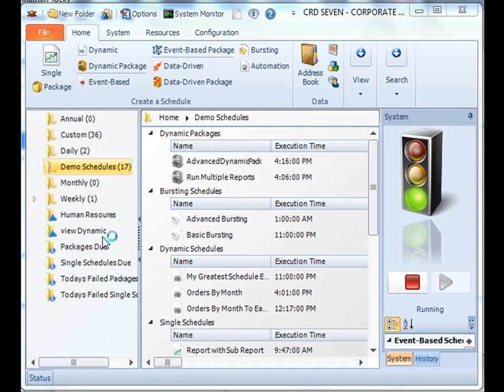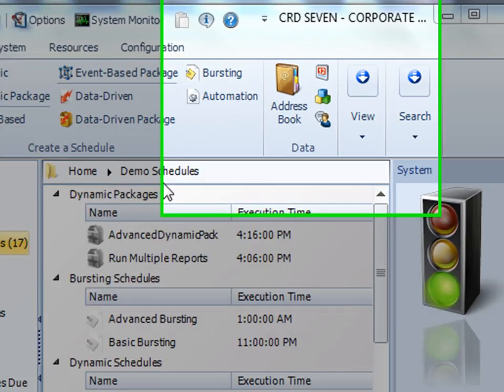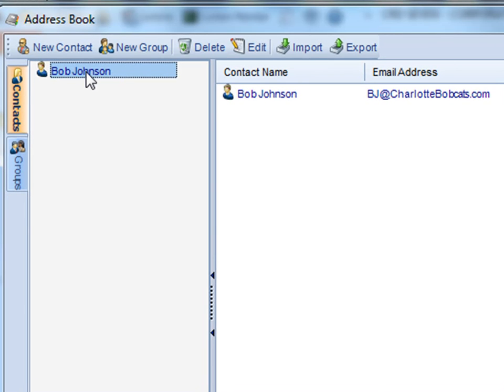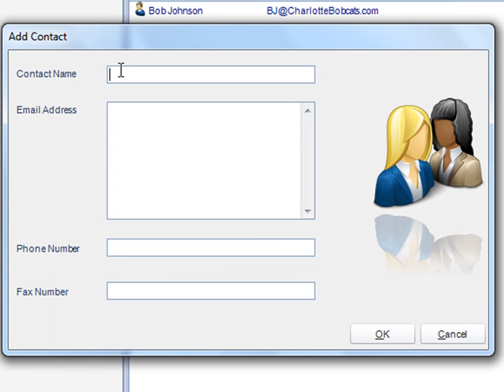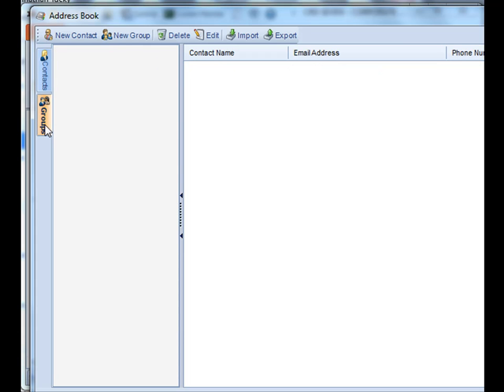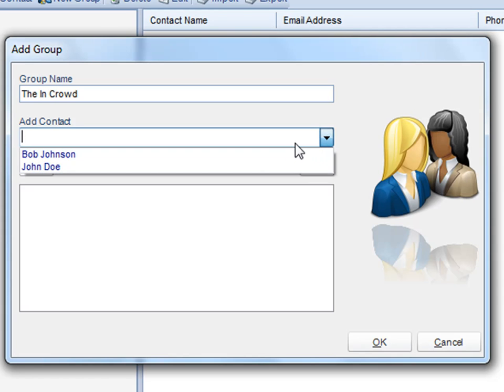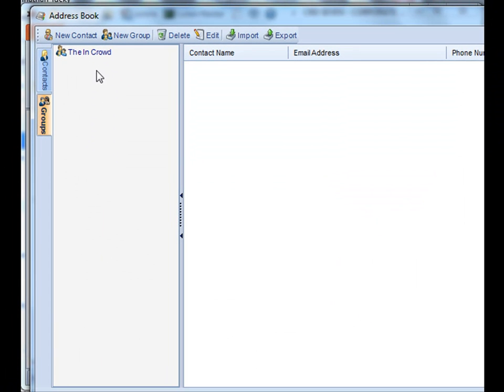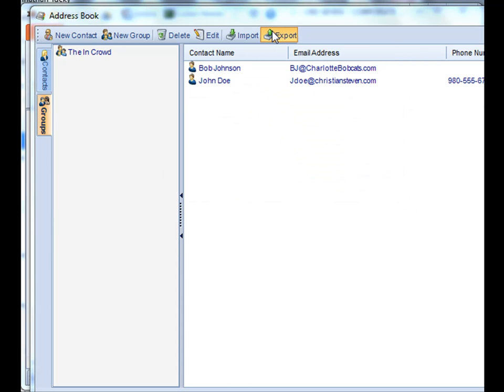CRD Crystal Reports Automation: Address Book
Set up Contact and Groups using the CRD Address Book.